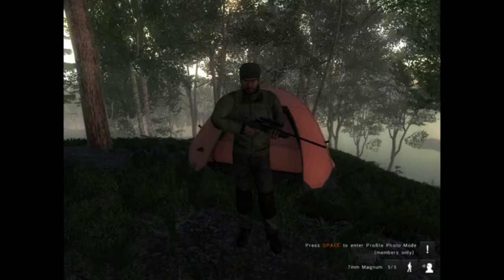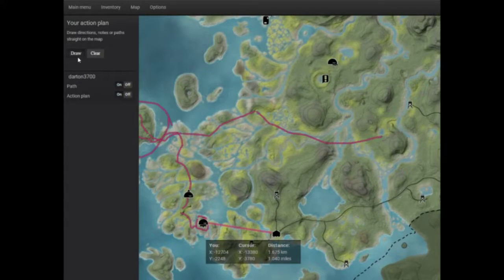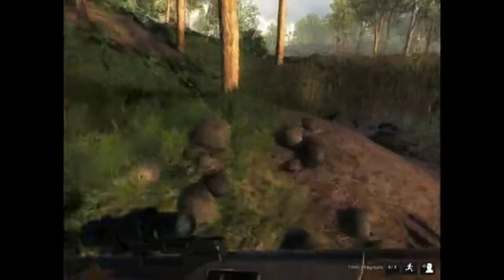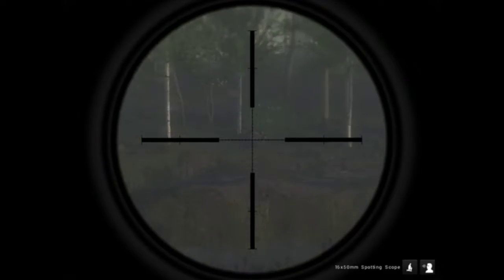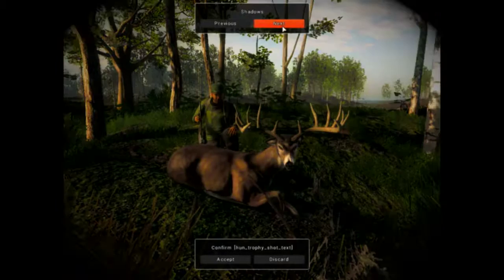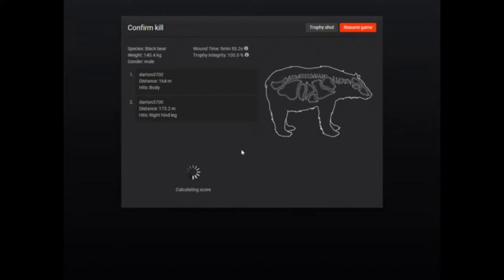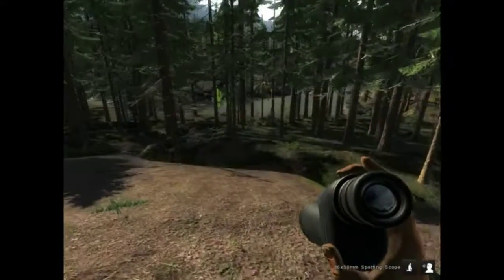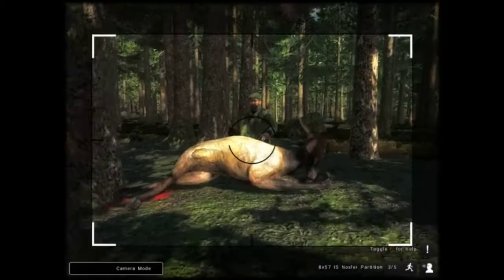Laura Francese&Aimpoint Mission #1